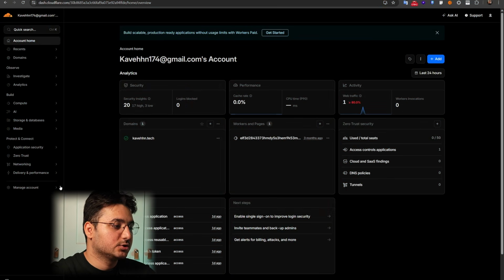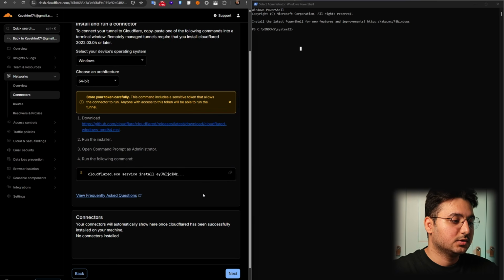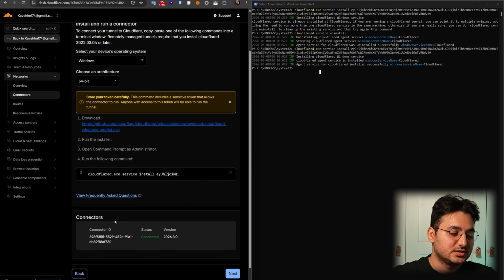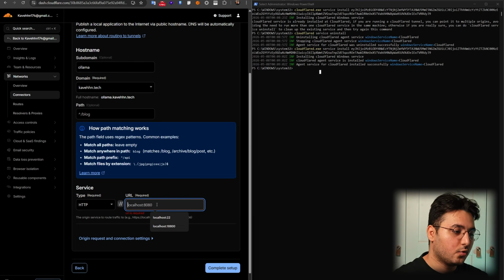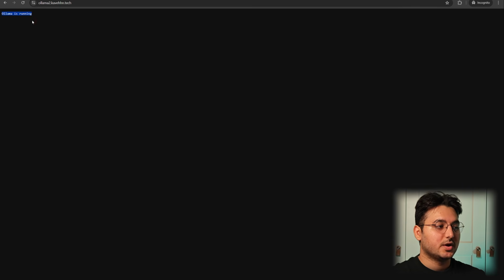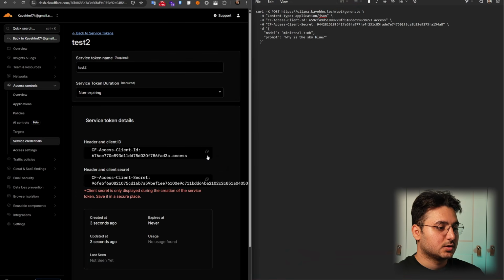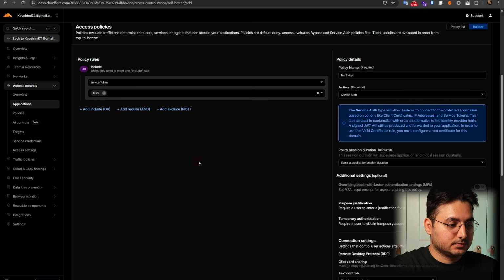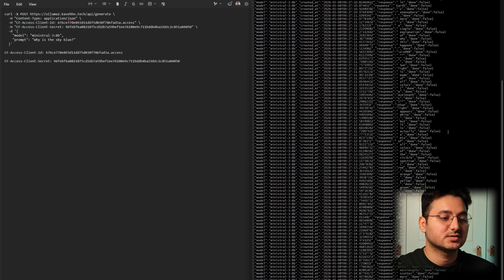Cloudflare Zero Trust Tunnel — Full Setup Guide + Authentication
Tired of needing a static IP just to access your home devices or AI server remotely?
In this video, I show you how to use Cloudflare Zero Trust to expose any local service
— like an Ollama AI server or SSH — to the internet for FREE, and then lock it down
with token-based authentication.

No port forwarding. No static IP. No headaches.

🕐 CHAPTERS
00:00 - Intro
00:09 - Zero Trust Usage Cases
01:10 - Overall Steps
02:14 - Prerequisites
02:56 - Create Tunnel & Install Cloudflared
07:12 - Authorization, Application and Policies
10:48 - Summary

💻 COMMANDS USED IN THIS VIDEO

✅ Check cloudflared version:
cloudflared --version

🗑️ Uninstall existing cloudflared service:
cloudflared service uninstall

  -H "Content-Type: application/json" \
  -H "CF-Access-Client-Id: 659cf49d51808770fd510ded996c0653.access" \
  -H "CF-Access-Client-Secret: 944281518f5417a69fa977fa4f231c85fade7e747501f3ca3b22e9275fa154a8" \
  -d '{
    "model": "ministral-3:8b",
    "prompt": "Why is the sky blue?"

📌 PORTS REFERENCED
• SSH              → localhost:22
• Ollama API       → localhost:11434

💬 Got questions? Drop them in the comments — I reply!